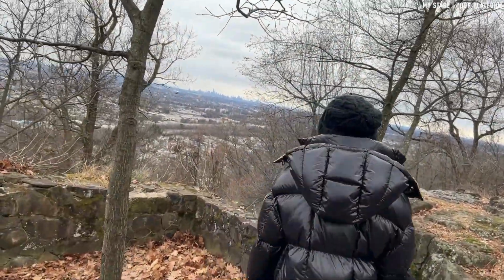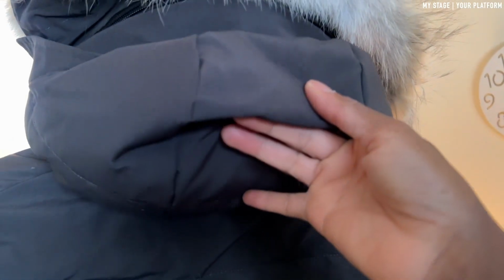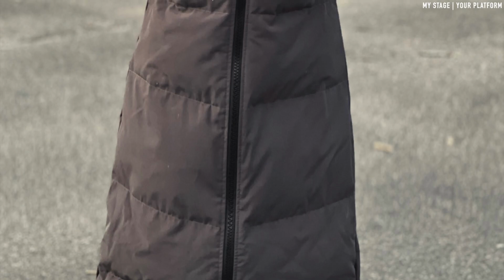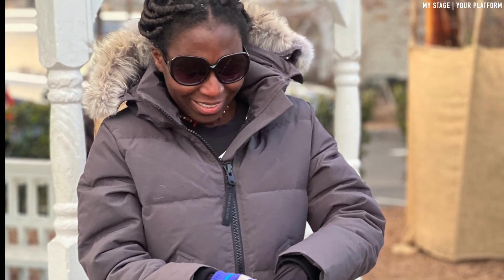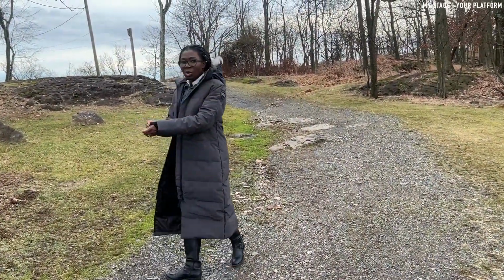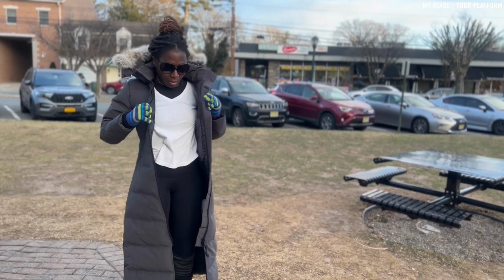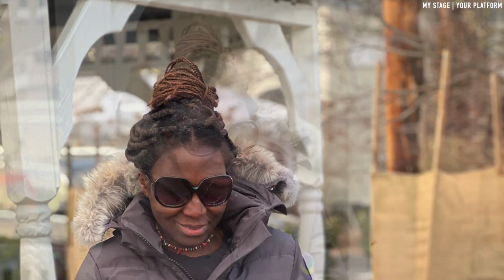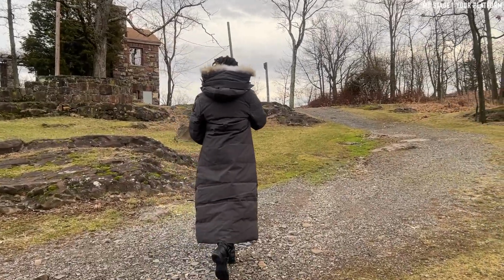Canada Goose Mystique Parka Heritage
EVERY-ITTY-BITTY-LITTLE details you need to know about the Canada Goose Mystique Parka Heritage before purchasing, is right here. This review is to give your mind some ease and great confidence in knowing that you did do your homework and that you made the right decision in the end.
PS: Click below for reviews on the Moncler Parnaiba Long Down Jacket and the Canada Goose Snow Mantra Boots: